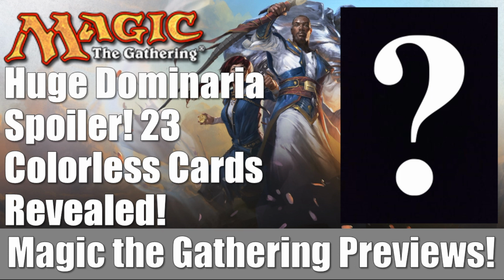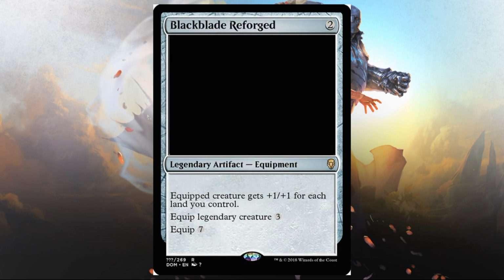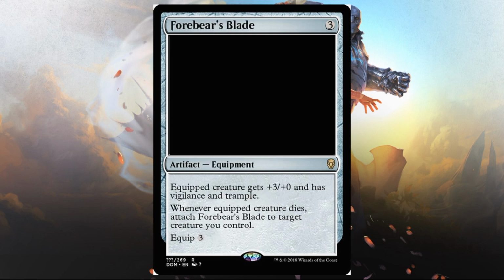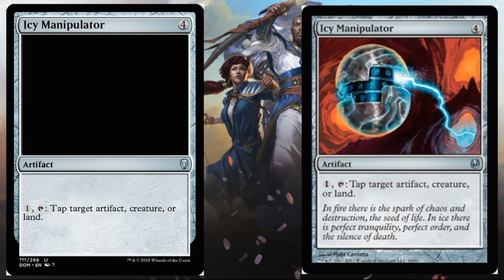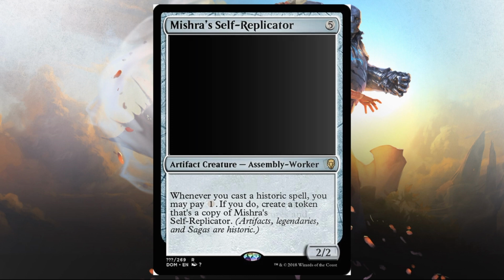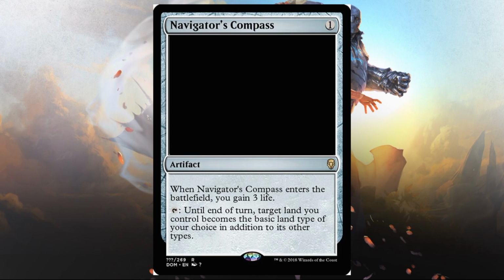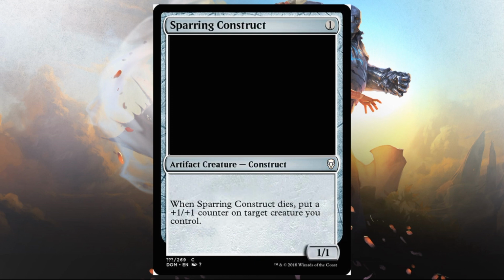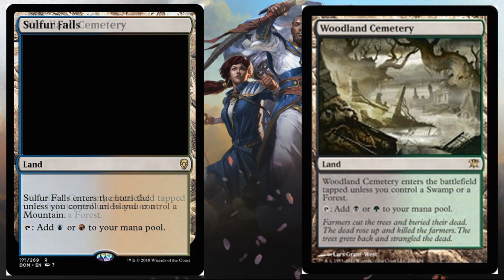Huge MTG Dominaria Spoiler! 23 Colorless Cards Revealed!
This is part six of our six part look at The Magic the Gathering Dominaria leak.  Today we look at twenty-three Colorless cards that have been revealed.

Order our featured products on Amazon and including Dominaria Booster Boxes, Bundles, and more

Masters 25 Booster Box Preorders on Amazon

Adam Hall
Adam Mosher
Alvin Brazley
Andrew Graham
Bad Boy Gaming
Jonathan Alling
Kay Drechsler
Richard Corwin
Theo Fisher

Adolfo Soto
Allen Ott
Daren Manville
Electronic Shaman
Giovanni Fox
Ian Lyons
Michael Jacques
Mon Consul
MTG Strategist
Nicholas Koppenol
Orlando Brown
Patrick

Amanda Holdridge
Colin Frass
Colin Meirovitz
David Olivares
Harrison Steen
Ivan De La Torre
Jake Linderholm
James Peyster
Jason Coleman
Joshua Romero
Martine Müller
Maxim Jakunin
Nathan Escandor
Piotr Jedlinski
Preston Endres
Richard Gass
Ryan Barolo
Squick Thinger
Stevan Jechura